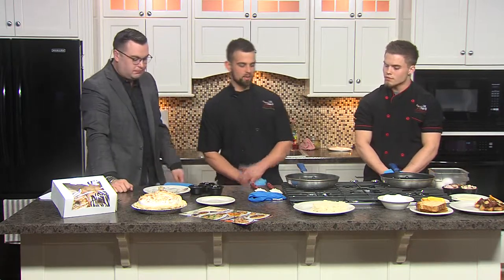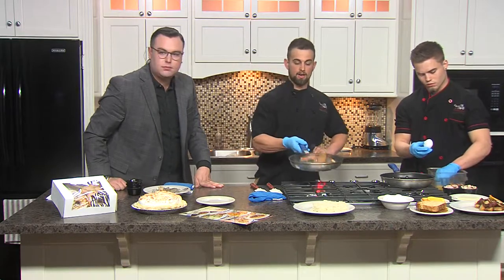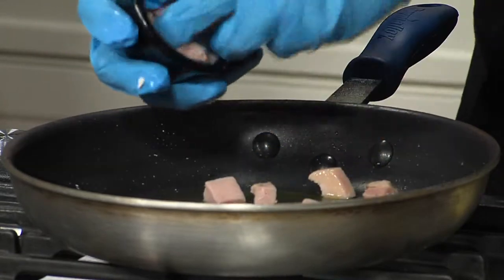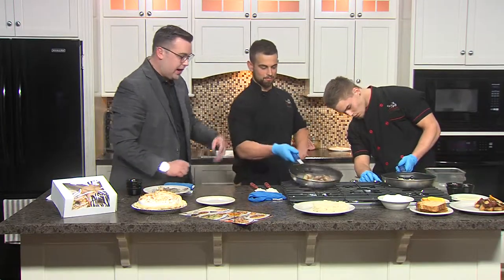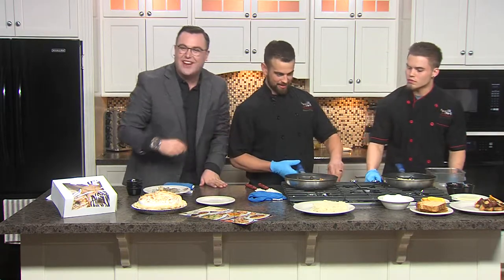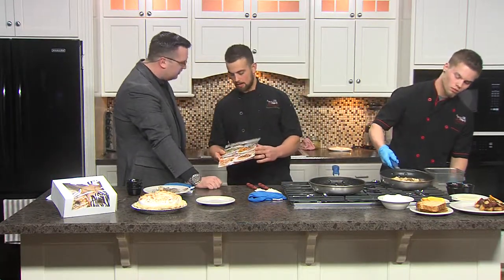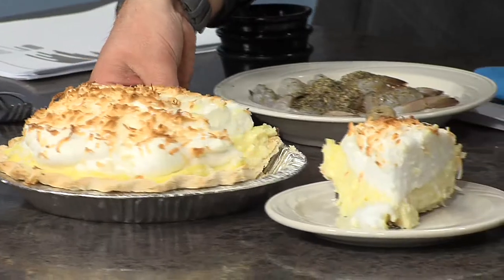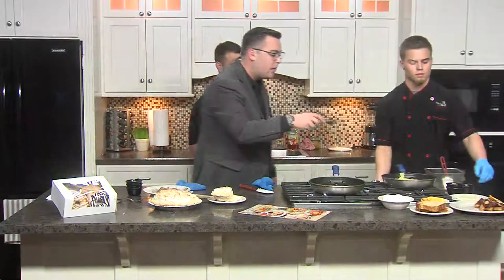2-26 Traditions Restaurant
Traditions Restaurant